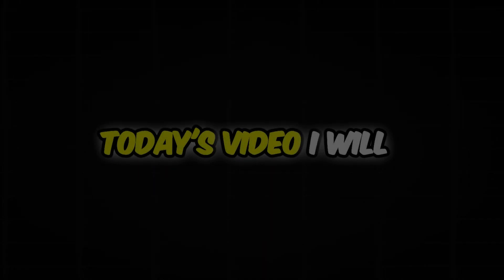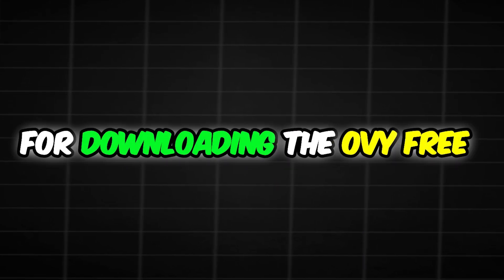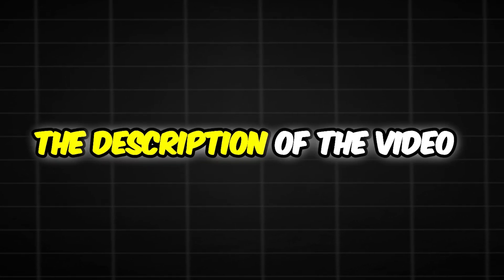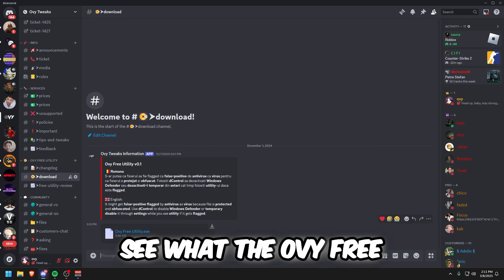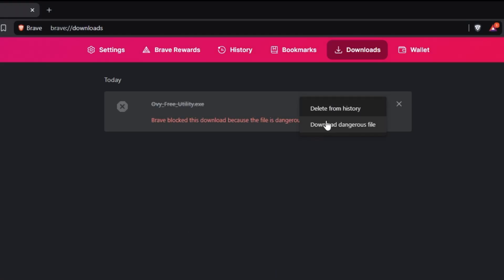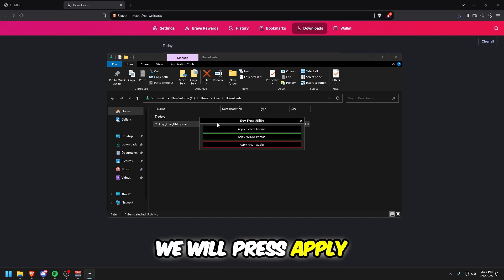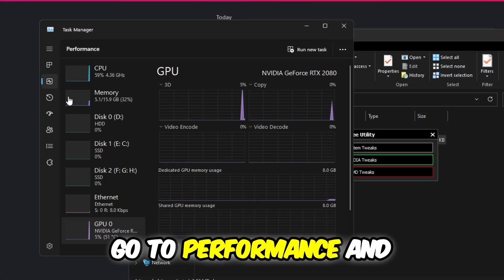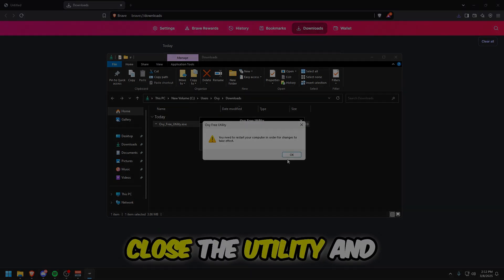Best *FREE* Tweaking Utility for Windows🔧(Higher FPS and Lower Latency)